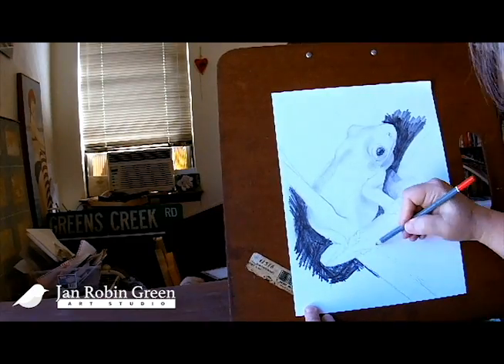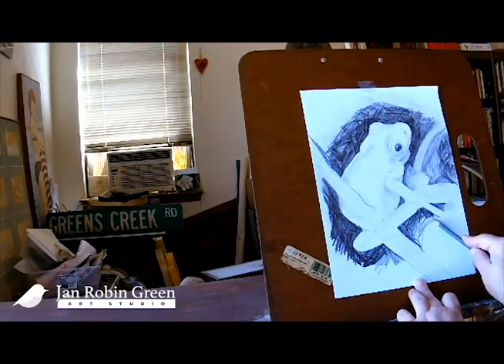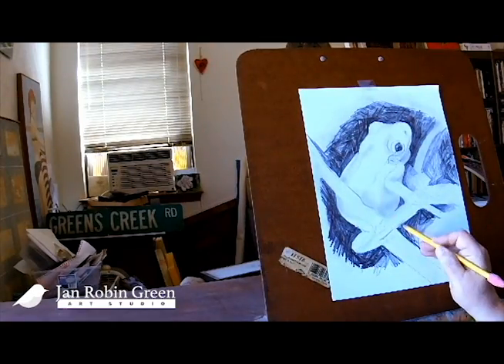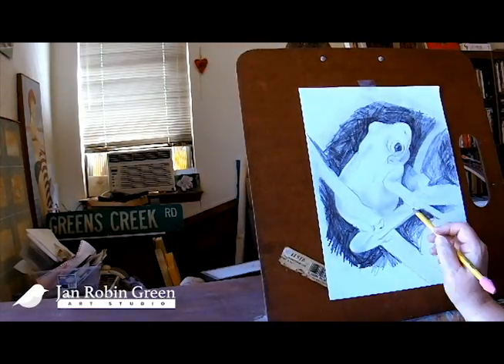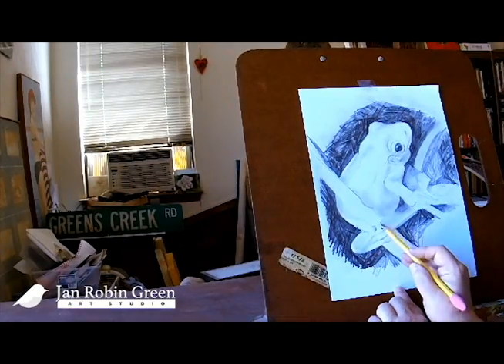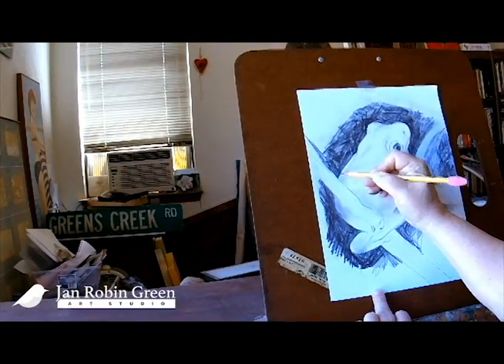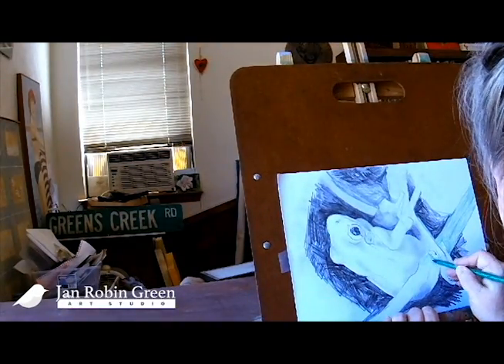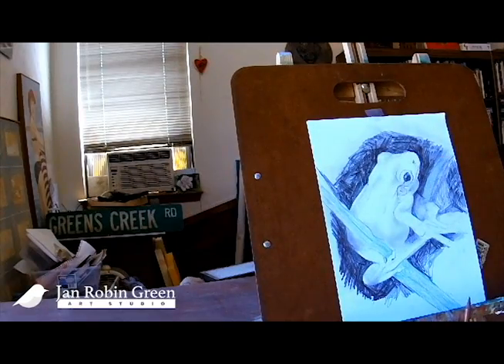How to Draw a Frog | Lesson 3 | Jan Robin Green Art Studio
how to draw a frog
how to draw a cute frog
how to draw a cartoon frog
frog drawing for kid
how to draw a frog face
how to draw a frog on a lily pad
how to draw a frog youtube